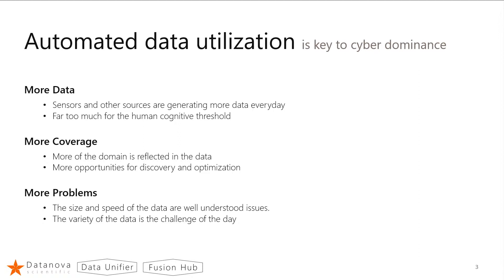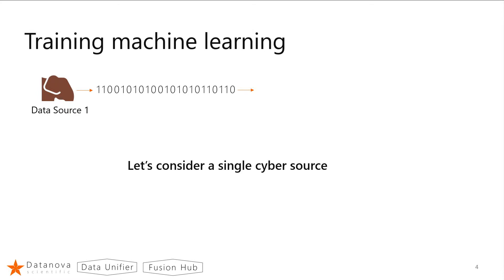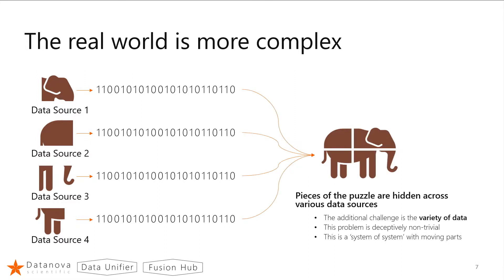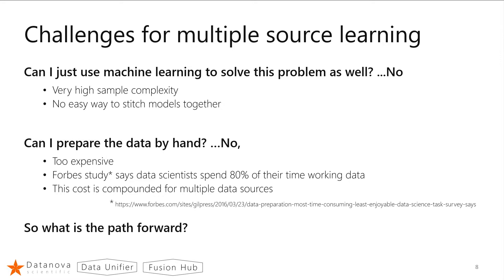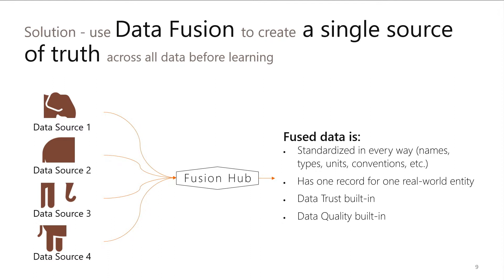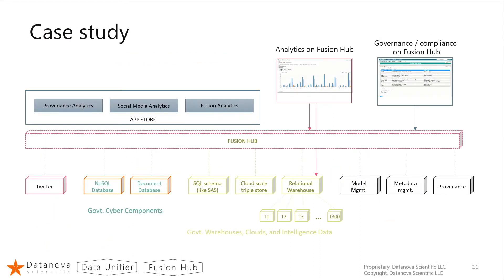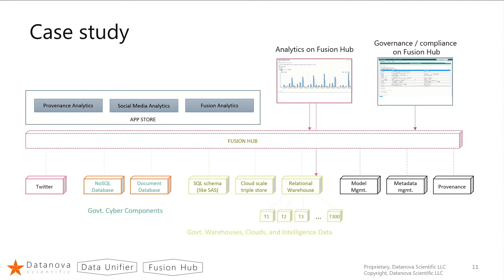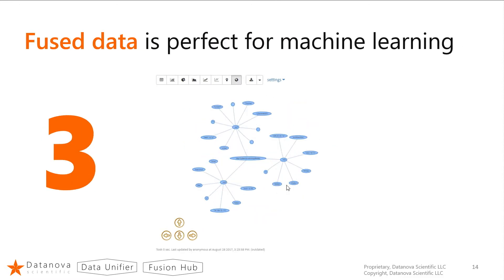Supercharge Machine Learning - Sameer Joshi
Machine learning and Artificial Intelligence (A.I.) are essential to take advantage of the large and heterogeneous data. A pervasive problem in doing so it the soloed nature of data sources. Individually, these data sources can offer only so much insight. However, if they are fused together, then they can show the big picture and create an appropriately rich data baseline to supercharge automated insight. This talk is structured into three segments (1) Different types of cyber data. The changing face of cybersecurity and ISR is characterized by sensor generated datasets. These are fast, large, and sparsely structured. These must be negotiated with traditional data that is slow, very rich, and highly structured. We discuss the underlying principles of fusing heterogeneous data. (2) What is good data for Machine Learning and A.I. We discuss different categories of automated methods and what type of data they need. We also discuss how automated methods can keep pace with changing data. (3) Case study. We present a cybersecurity case study showing how we corralled heterogeneous data into a unified data baseline, and how we used artificial intelligence and natural language processing to provide rapid ‘big picture’ understanding.